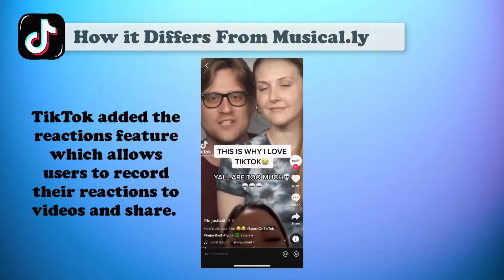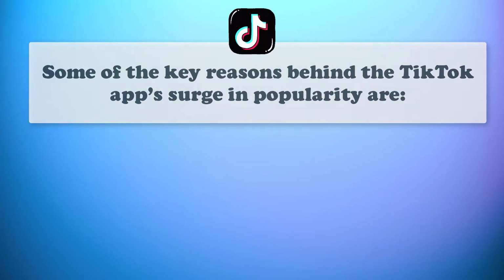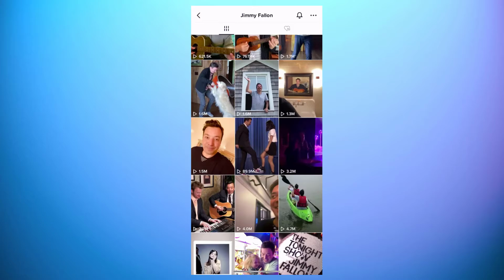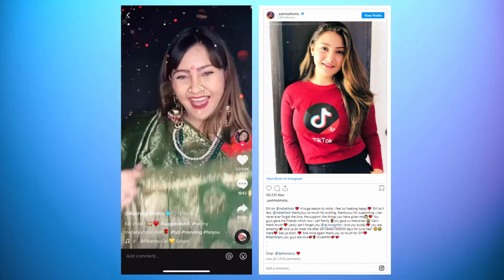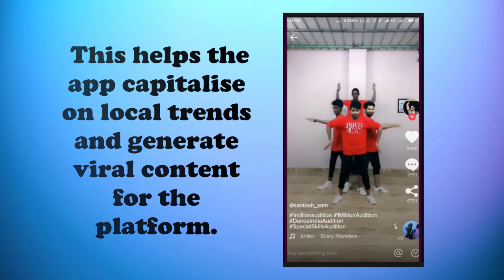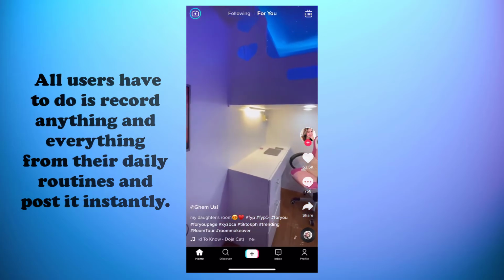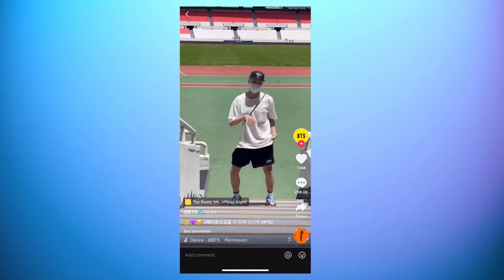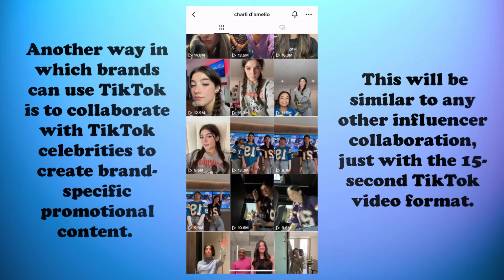Can Tiktok help you grow your business faster? Top reasons!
TikTok is a short video creation application that allows users to sing, dance, act, or mime audio clips or pre-recorded songs.

The platform previously known as Musical.ly has become one of the most successful apps in the world. TikTok has over 500 million active users worldwide and was one of the most downloaded apps in 2019 on both iOS and Android.

The app thrives off trending hashtags and challenges. These are community led and usually start by one short video introducing the particular challenge.

The idea is - people copy the challenge or trending activity and produce their own version. Challenges can come and go quite quickly, but it’s those that are picked up by celebrities or online influencers that carry the most momentum.

Since the launch of TikTok, its popularity has been growing tremendously. In 2018, it was one of the most downloaded photo and video app in the Apple Store globally.

In this video, you’ll learn the importance of TikTok and how you can leverage it for your brand.

🔥 If you want to get success from Facebook Marketing without spending for every sale or lead, opt for Viral Reach.